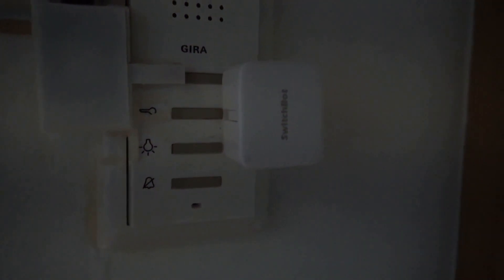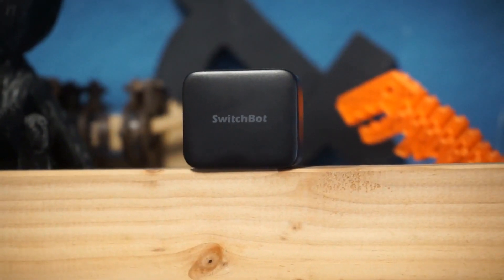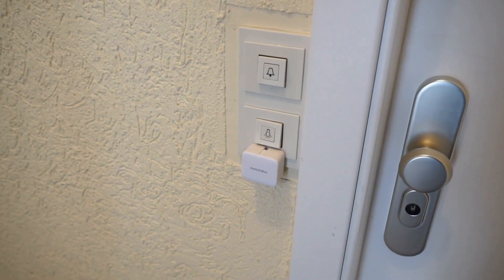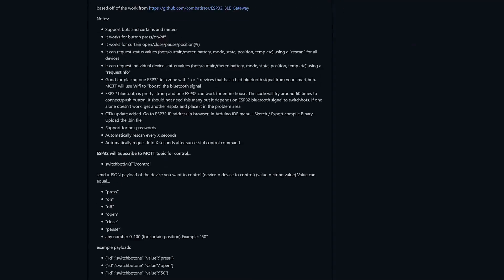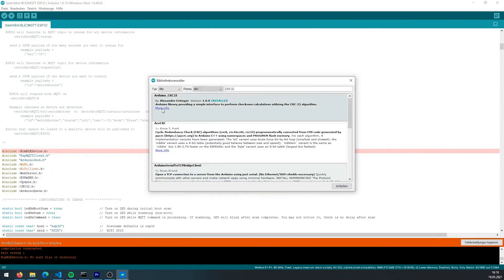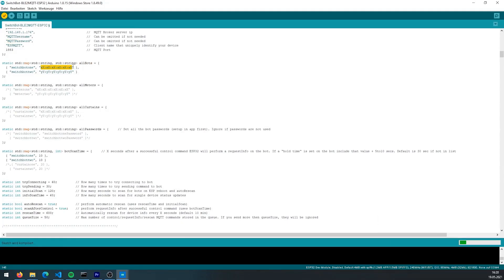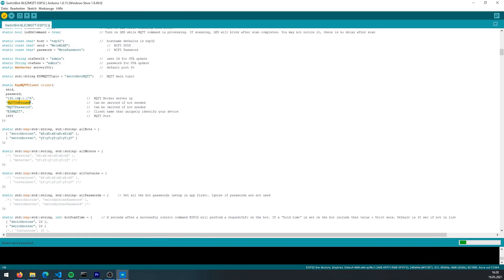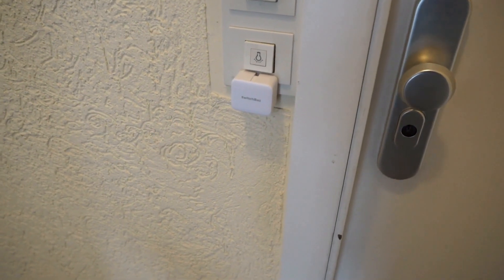Control Switchbot in Home Assistant - whithout HUB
A Switchbot is very handy for automating 'non-smart' devices (coffee machines, switches). Unfortunately, integrating the Switchbot with Home Assistant is not straightforward. In this video, I'll introduce you to the solution: a library for the ESP32 that allows you to control the Switchbot via MQTT and Home Assistant.